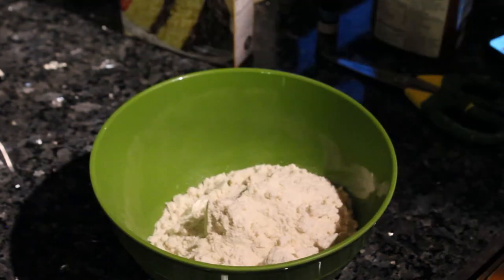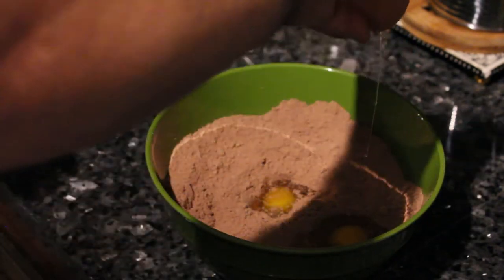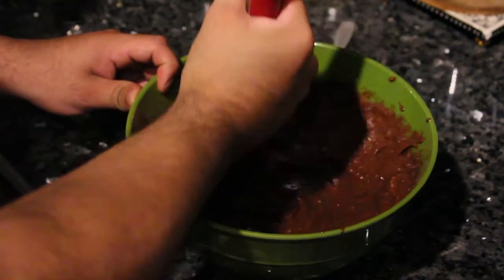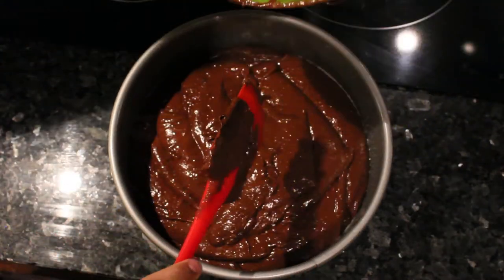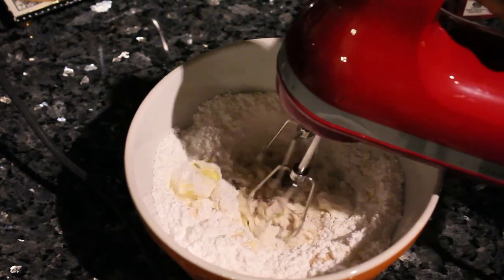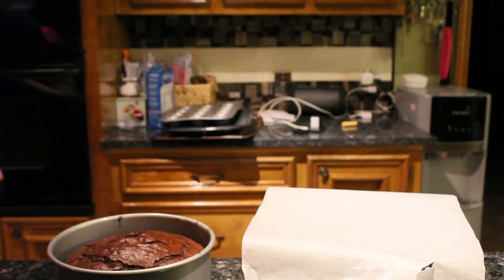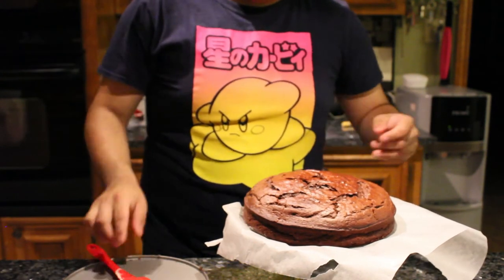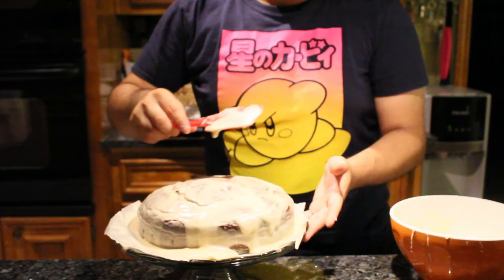Documentary, Film Production Practices